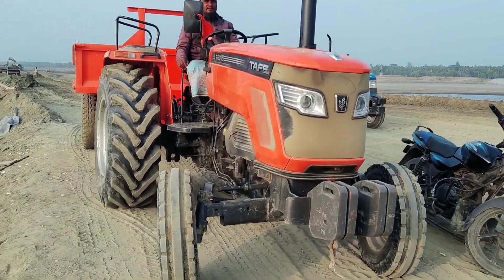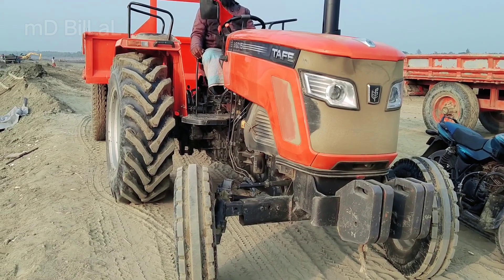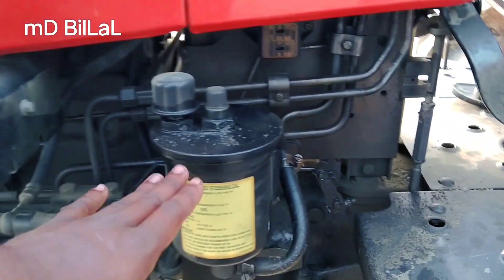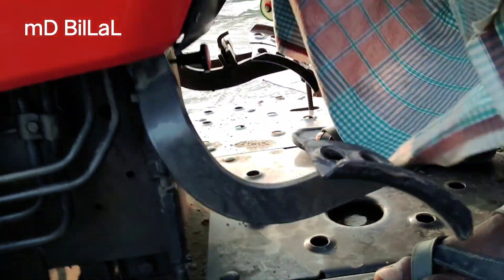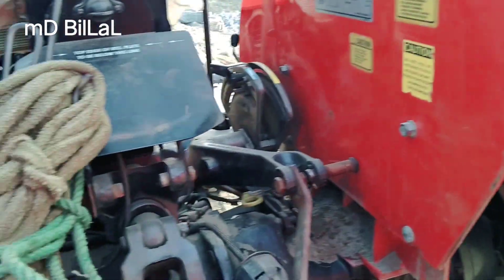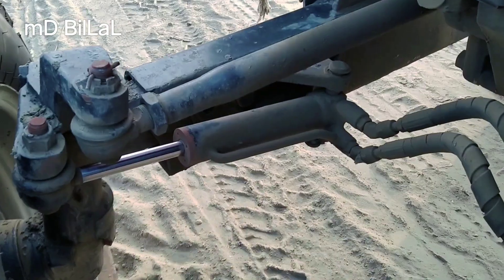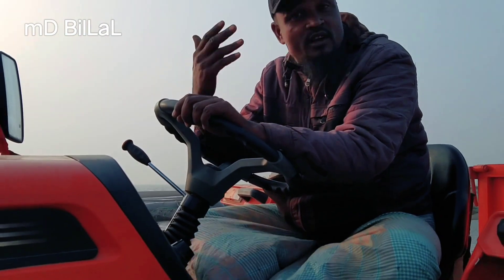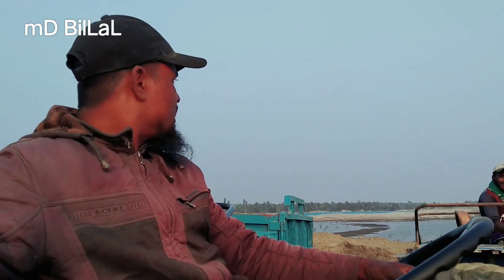6015 DI MODEL | TAFE TROCKTOR | METAL BANGLADESH | MD BILLAL | বিশ্বের সেরা ট্রাক্টর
যেকোন কৃষি যন্ত্রপাতি কিনতে যোগাযোগ করুন -
দি_মেটাল_(প্রাঃ)_লিমিটেড পি.বি.এল.টাওয়ার (১০ ও ১৪ তলা ) ১৭ উত্তর সি/এ, গুলশান সার্কেল- ০২, ঢাকা-১২১২. ফোন- 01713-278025.

অথবা যোগাযোগ করুন-